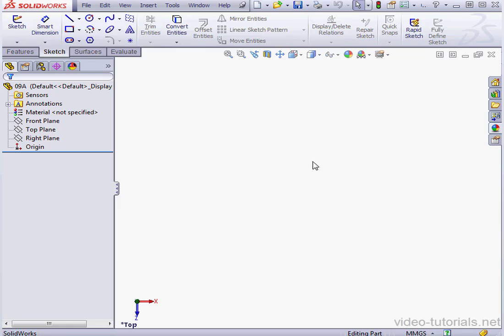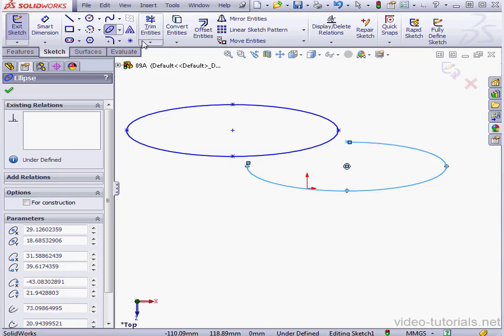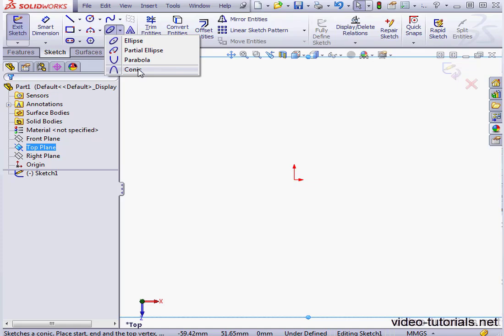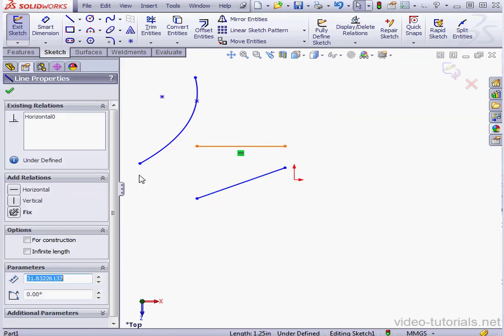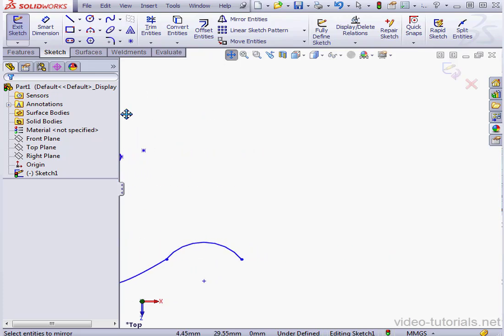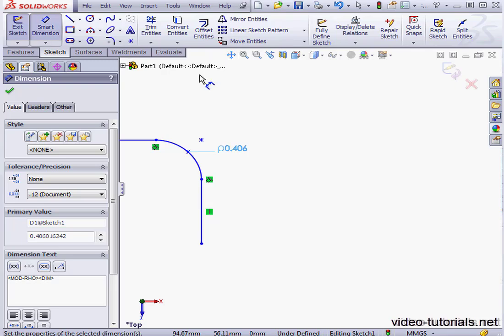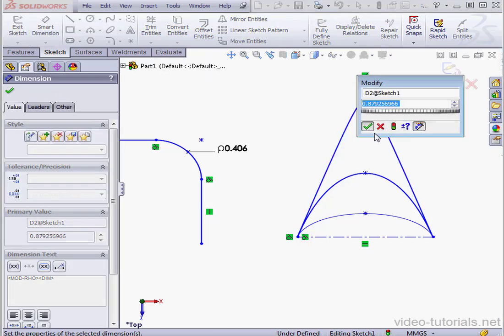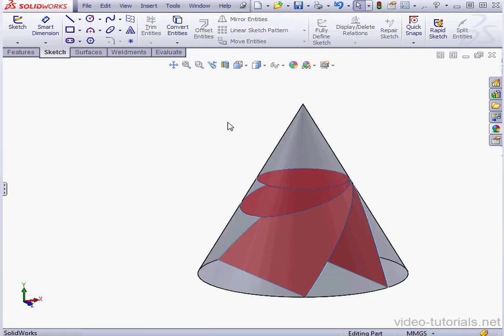09 SOLIDWORKS tutorial sketch ( Ellipse Tool and Conic Curves )